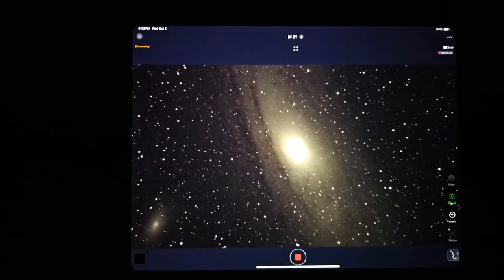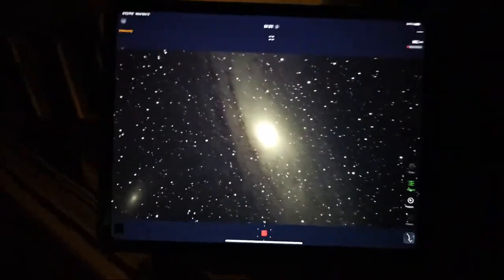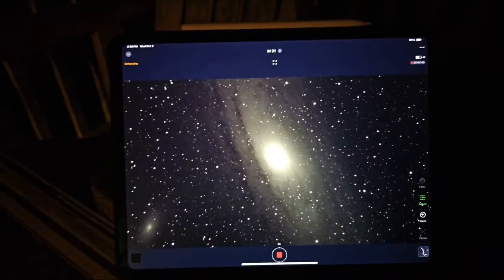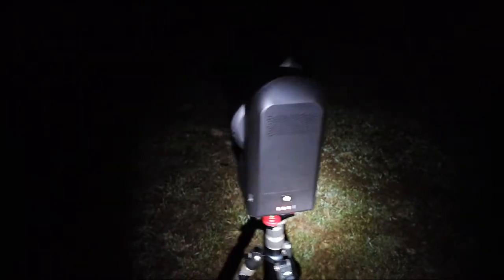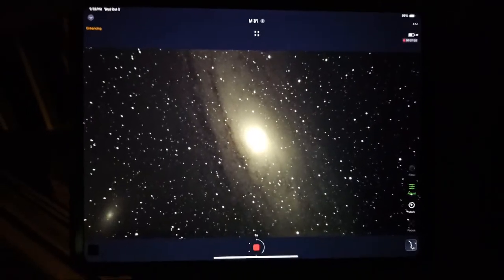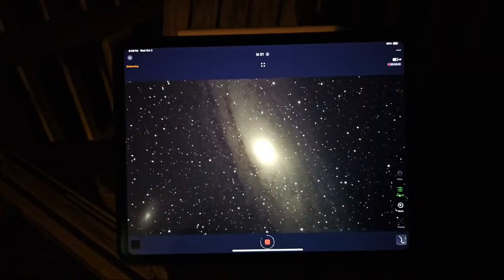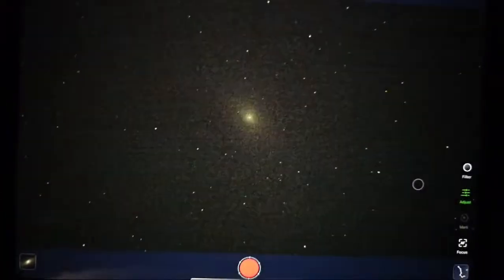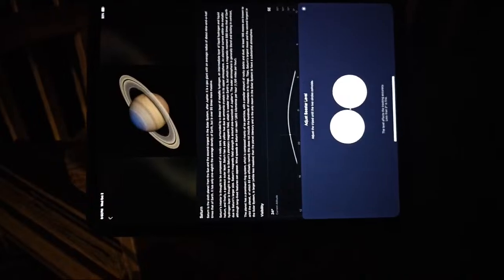Jaw-dropping Live Footage Of The Andromeda Galaxy On Seestar S50!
SEESTAR S50: Stunning live video of the Andromeda Galaxy on an Ipad.

10/2/2024